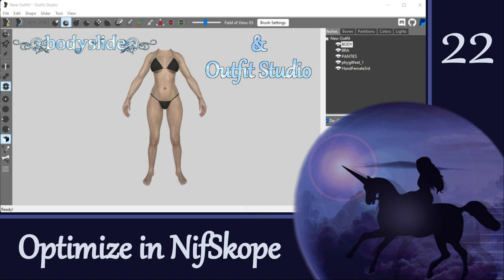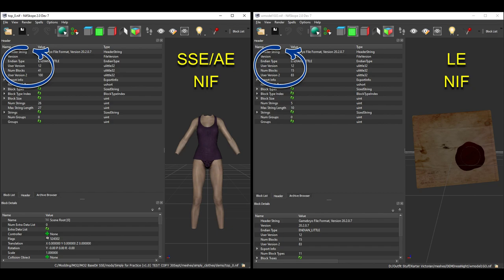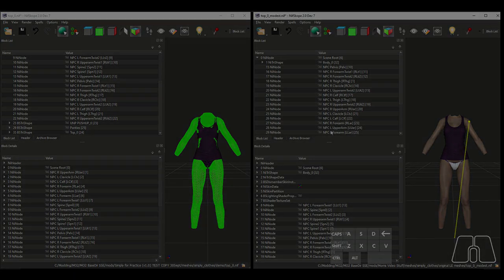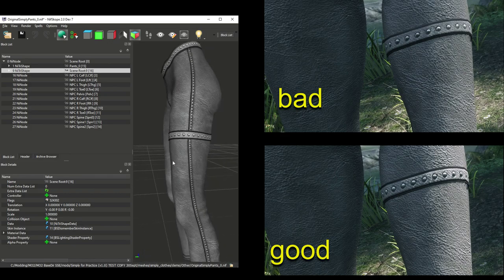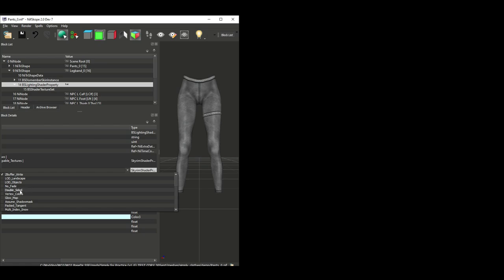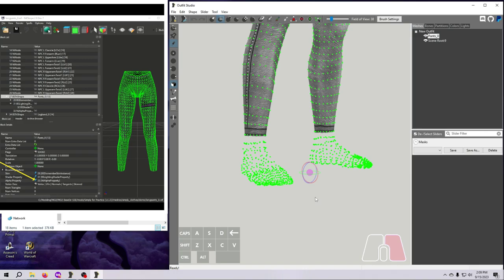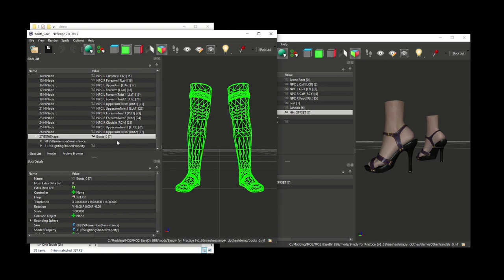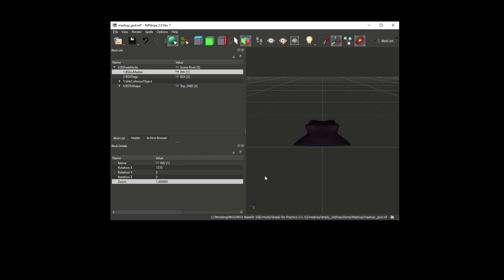Outfit Studio 22: Optimize NIFs in NifSkope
This video is a reference tutorial about various ways you can optimize your NIFs for Skyrim armor, clothing, jewelry or accessories using NifSkope.  I am a big advocate of incorporating this powerful tool into your outfit workflows, no matter which 3D modeling software you use.  Refer to the Timestamps below to see the topics covered in this video.

I will be showing examples of how to complete all of these checks, tweaks, and fixes in NifSkope.  This covers what a NIF should look like for a wearable item vs. a ground model; the flags that meshes should have in the NIF; how to find and change the partition (body slot); changing the order of meshes in the NIF; removing extra unused bones and strings; changing the names of meshes; re-facing normals (and why that needs to be done); how to change texture and shader properties; adding transparency or modifying the flags and thresholds for the NiAlphaProperty; using the NiFloatExtraData block to add the RaceMenu HH OFFSET for high heels; transforming meshes to move them around, rotate them or make them bigger or smaller; and changing the rotation or size of the item in your character’s inventory screen.  I’ll be spending a good bit of time on texture and shader properties in particular; and this section will include examples of what the different settings do - emissive vs. specular vs. glossiness and so on.

This video is intended for users who know a little bit about NifSkope but are still working to upskill themselves.  If you need a refresher on how to use NifSkope, please watch video #6 in this tutorial series first!

Note that there is a companion mod for this tutorial series called “Simply for Practice” on the Nexus.  Download, install, and activate it as you would any other mod.  The link is provided in RESOURCES below.

*TIMESTAMPS*
00:00 Outfit Studio 22: Optimize NIFs in NifSkope
00:40 Quick Reference Guide
01:56 Confirm structure of NIF
05:10 Review BSTriShape / NiTriShape flags
07:37 Check and/or change partitions
09:09 Reorder BSTriShapes / NiTriShapes
10:10 Remove unused bones and strings
12:02 Edit string names
13:57 Face normals and update tangents
17:12 Change textures and/or shader properties
24:43 Add and/or adjust alpha for transparency
28:52 Use float for high heels
30:56 Transform (change translation, rotation and/or scale)
33:27 Adjust BSInvMarker
35:18 Wrap Up

*RESOURCES:*
1.  Demo mod for tutorial series
2.  BodySlide and Outfit Studio
3.  Arcane University article on NIFs
4.  Hana’s article on NIFs
5.  Forumotion NifSkope tutorial:

Ousnius and Caliente  - for the amazing tools BodySlide and Outfit Studio
Created with Outfit Studio (v5.6.0), NifSkope (v2.0 Dev7), OBS (v29.1.3), WavePad (v10.42+), and Wondershare FilmoraScrn (v2.0.1.0)